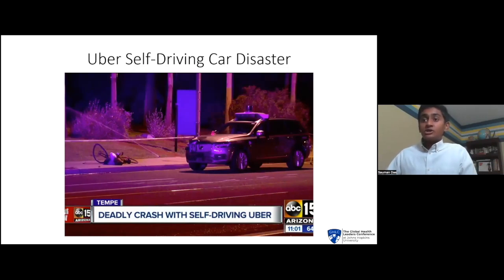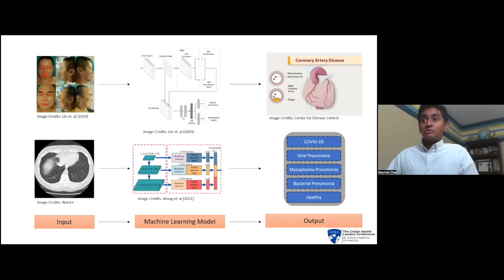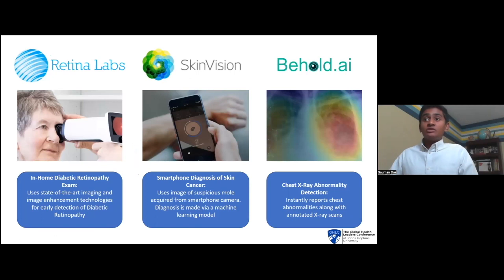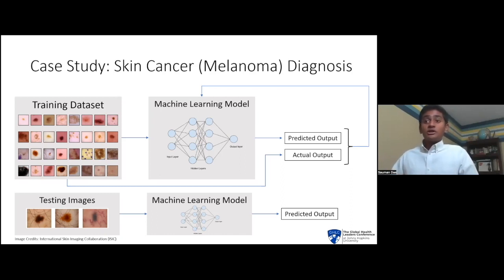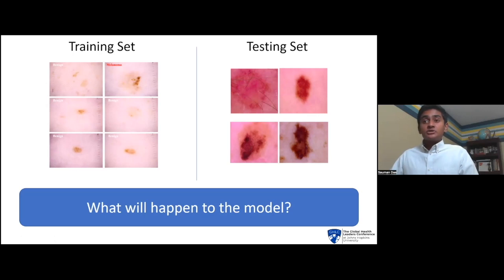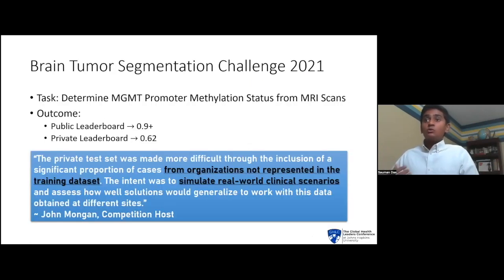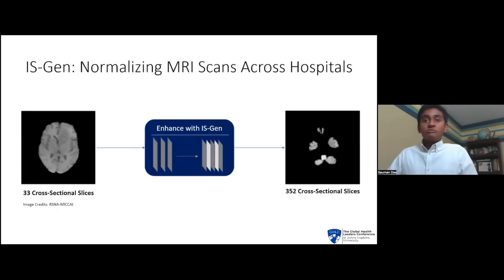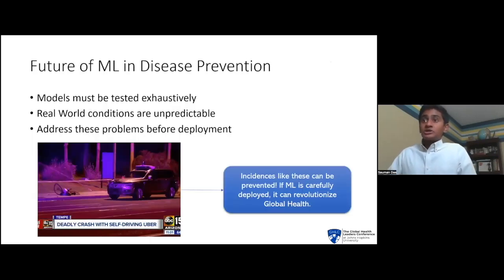Sauman Das Presents on Deploying Machine Learning for Disease Prevention | 2022 GHLC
Sauman Das Presents on Addressing Problems with Deploying Machine Learning for Disease Prevention
Moderated and Edited by:
Maro Doce, Co-Director of The GHLC at JHU
Priyal Patel, Co-Director of Social Media & Marketing
Olivia Ge, Co-Director of Social Media & Marketing, Associate Director of Programming & Engagement